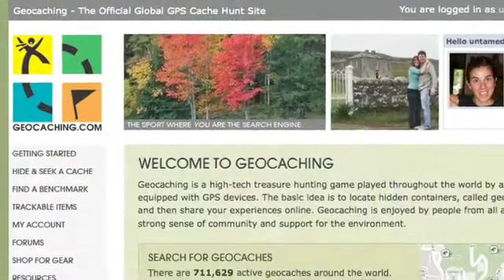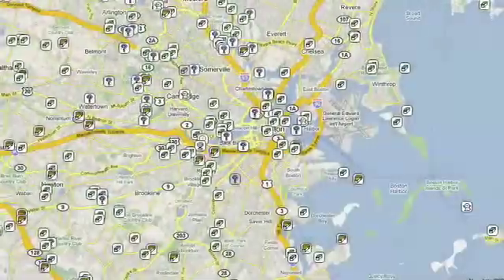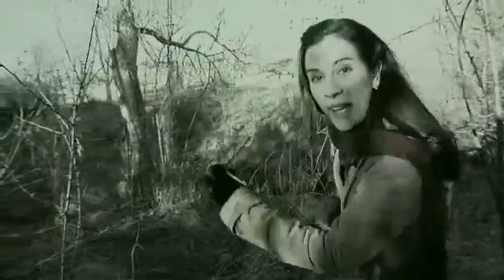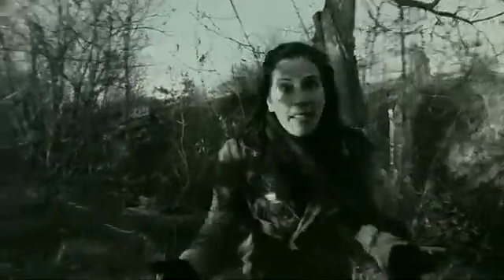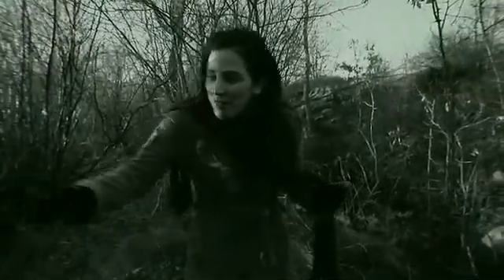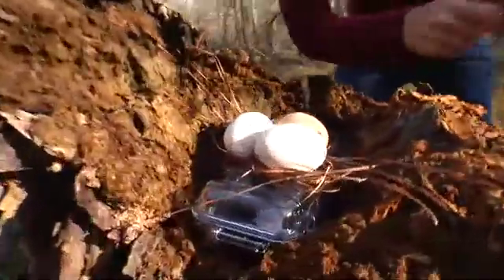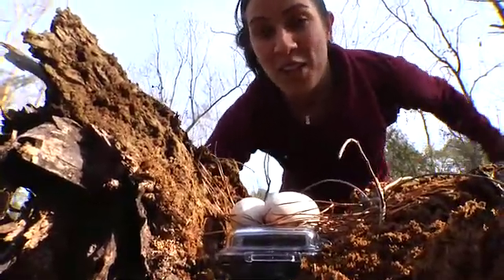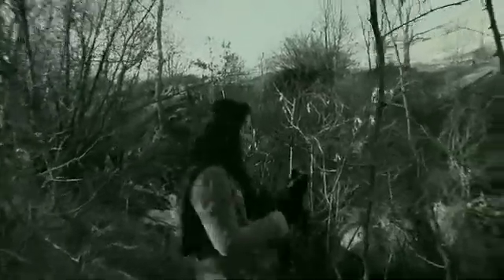What is Geocaching?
Help us by joining the community. We love making science fun and accessible.

In this short video, we decided to share a new game we discovered ... geocaching.